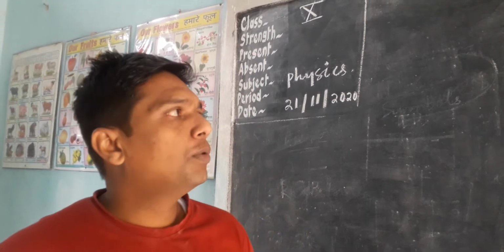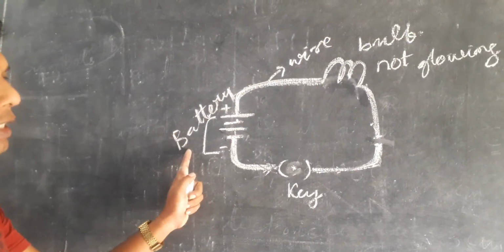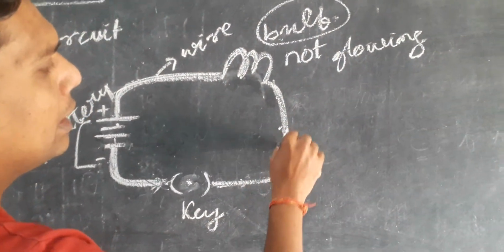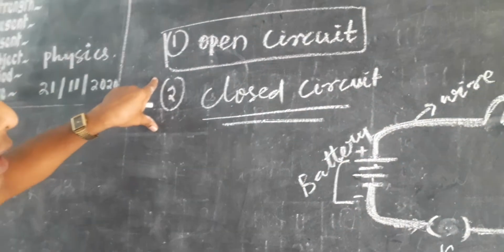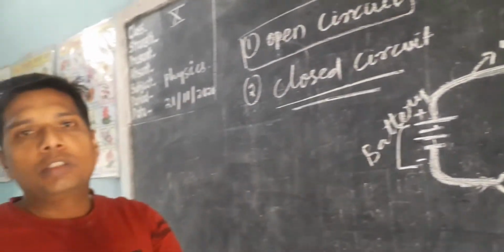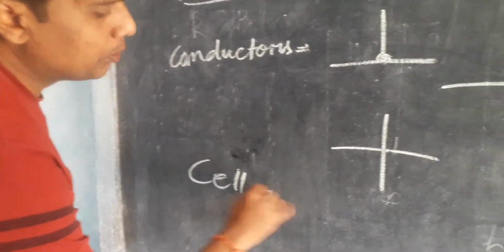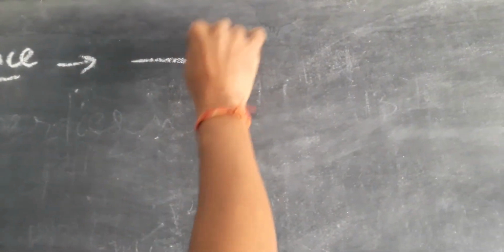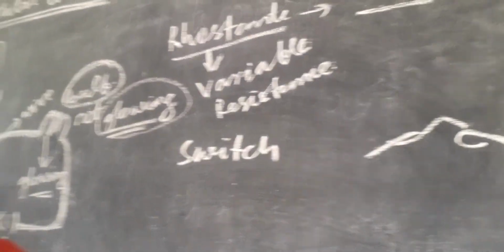Electric Circuit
Std X physics